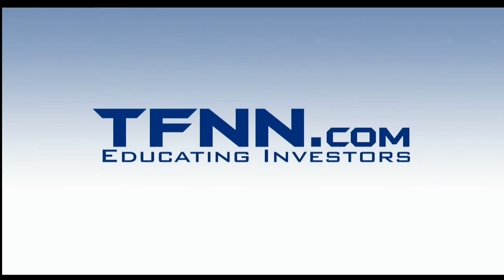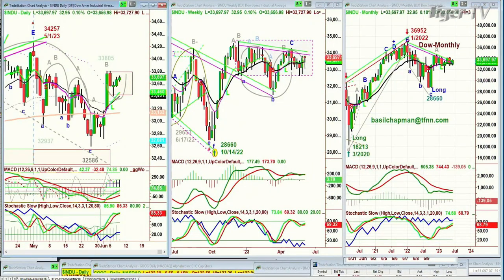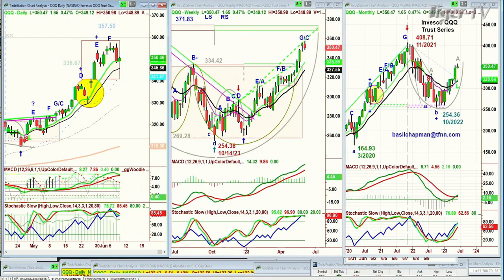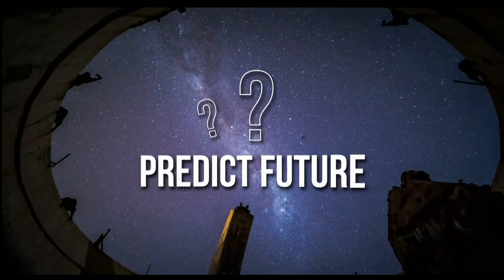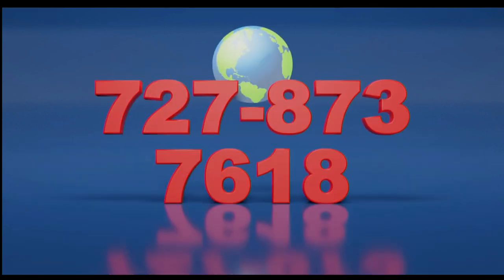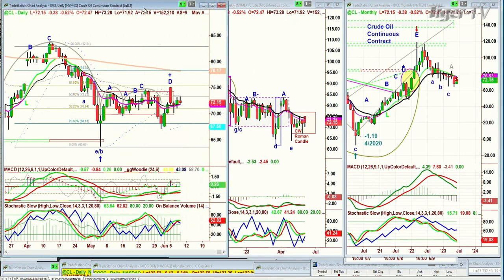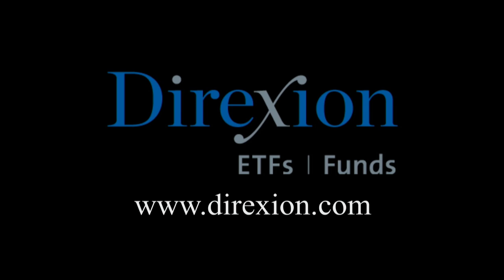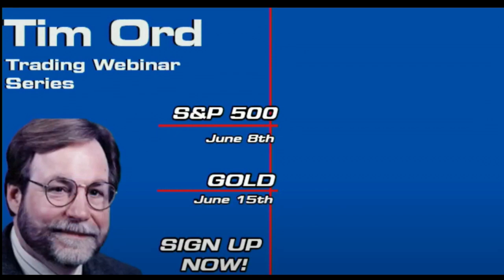June 8th, The Tiger Technicians Hour on TFNN - 2023